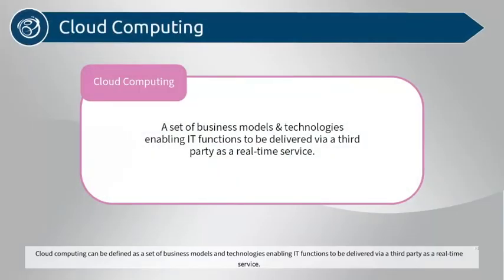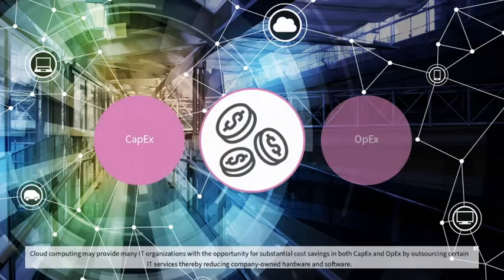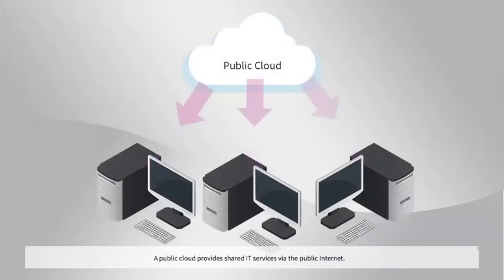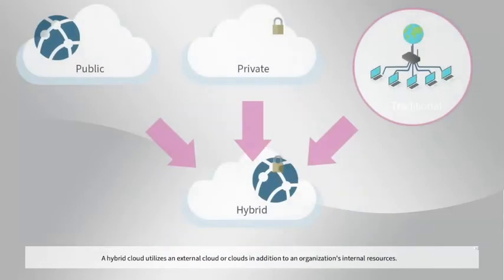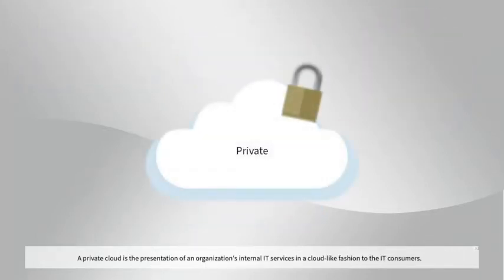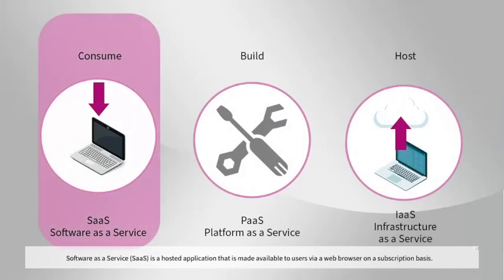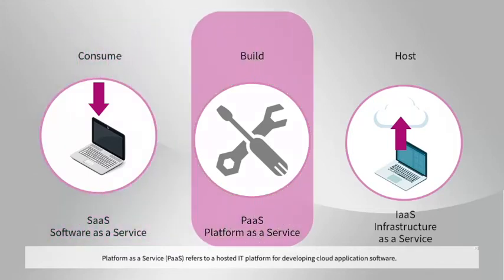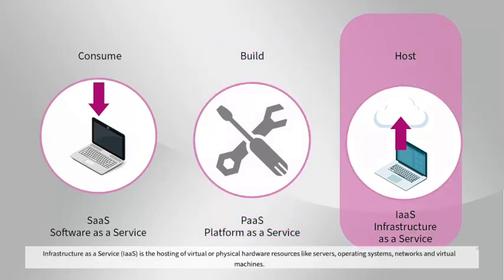Cloud Networks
What are Cloud Networks, SaaS, PaaS and IaaS